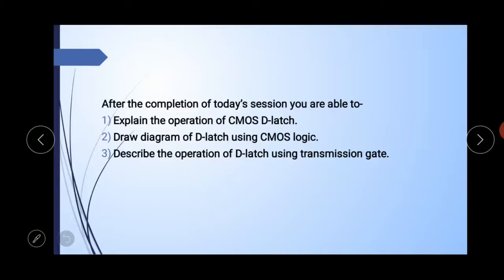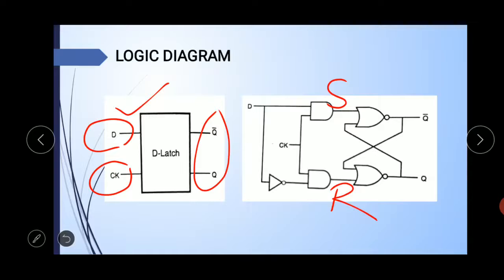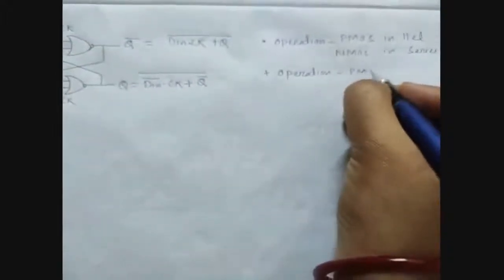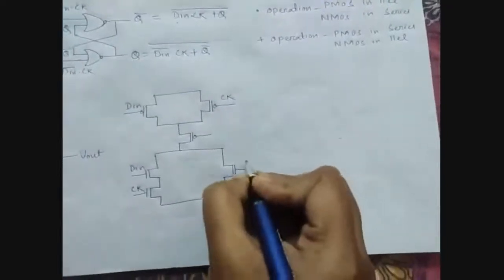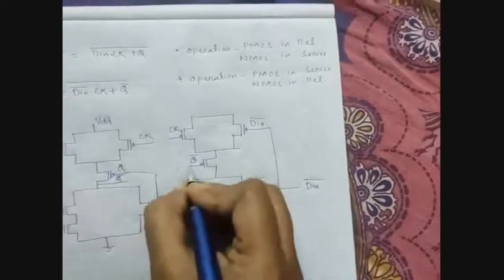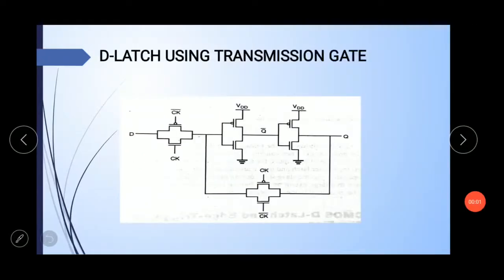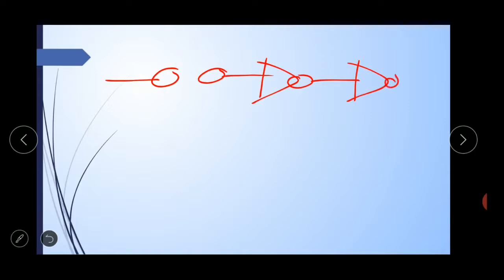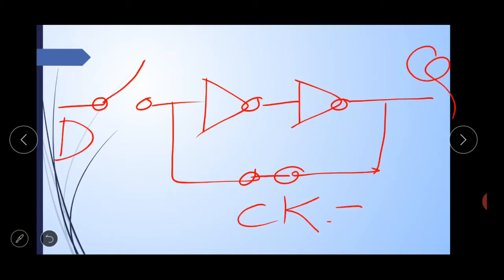CMOS D Latch/ VLSI